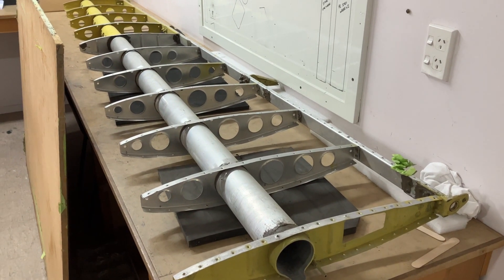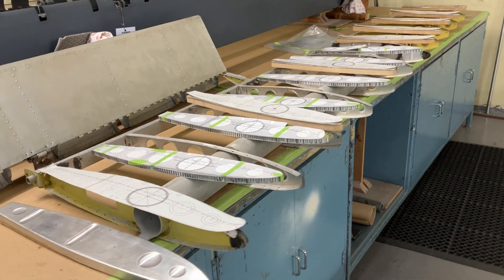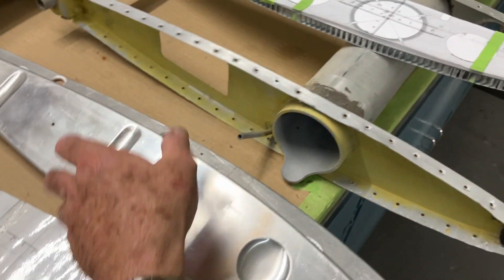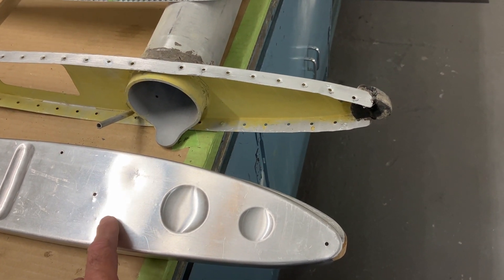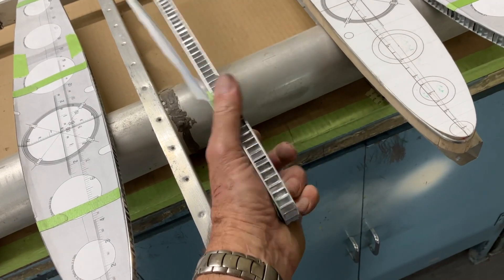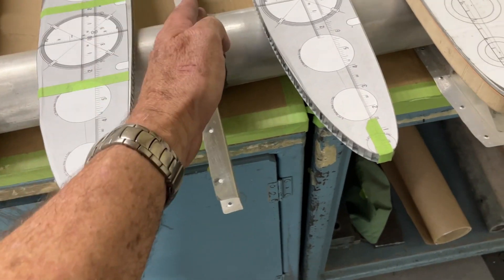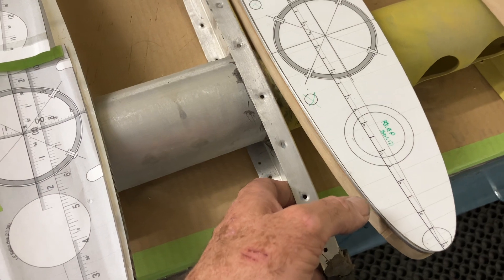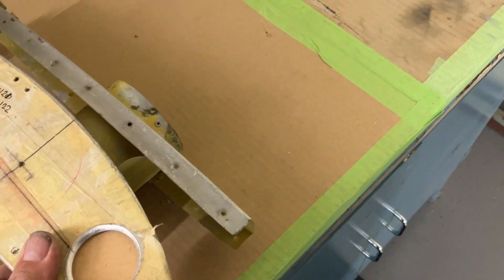OB's BD5 Wing Build 01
This is the first in a series of videos showing how to modify a Standard BD-5 Wing to give it more lift, and make it more forgiving at or near the Stall. It also adds extra Honeycomb Ribs in the Fuel Tank area to reduce the Oil-Canning that occurs in Positive G maneuvers